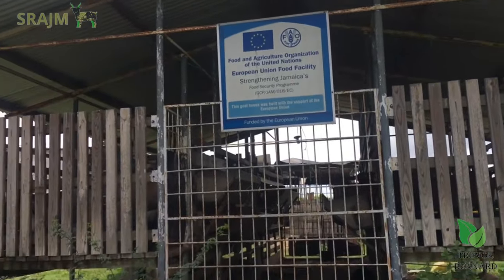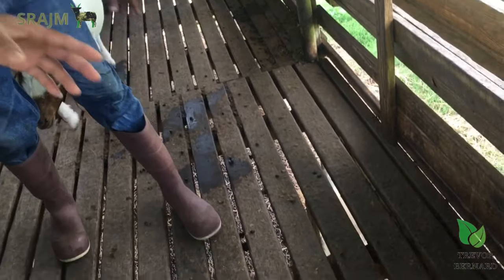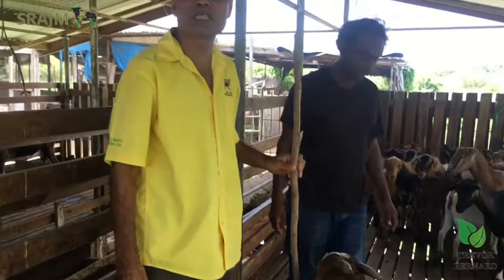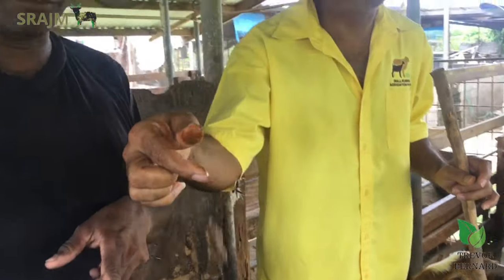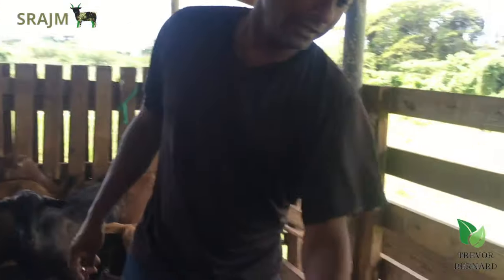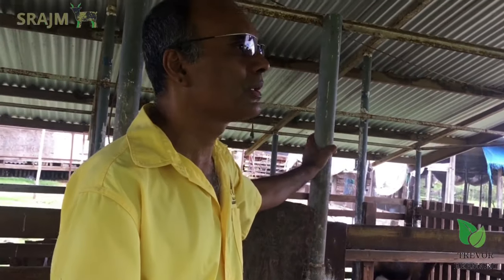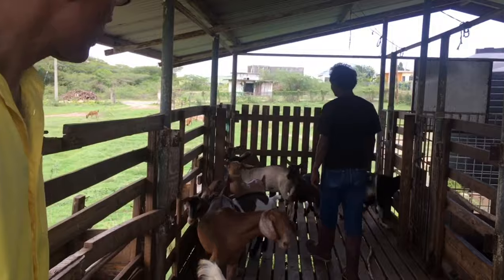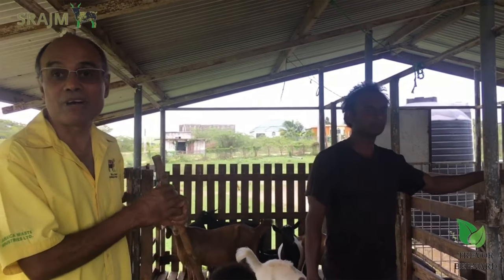SLATTED FLOOR, AGE OF GOATS/ SHEEP & MINERAL FEEDING with Oral Robinson & Mr. Bernard || SRAJm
I am addressing in this video questions that are being asked. How to know the age of goat, feeding mineral and slatted floor for a housing. Hope this is helpful.

The SRAJM is open to all farmers in goat and sheep rearing and there is no age limit. It is also a member of the Jamaica Agricultural Society (JAS). Why should you become a member? Here are some benefits of SRAJM:

1) Continuous training of the latest development in the small ruminants industry.
 2) Preparation of farm plans and project proposals.
 3) Information in the formulation of feeds. And Many more………..

 Mr.Trevor Bernard The President of the Small Ruminants Association of Jamaica.